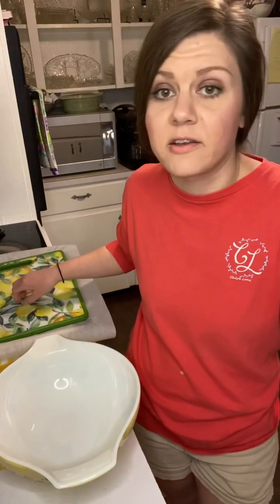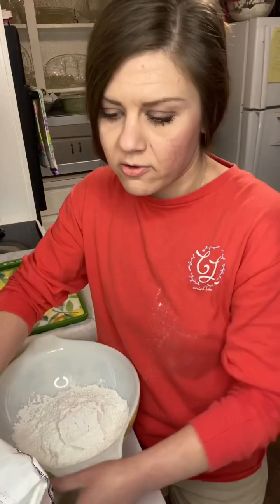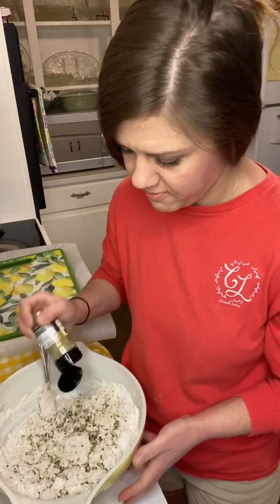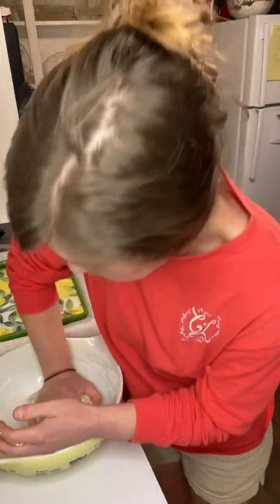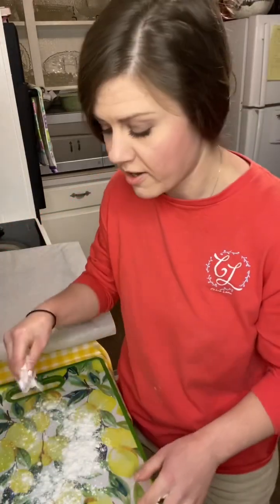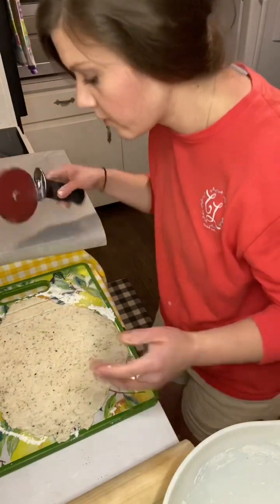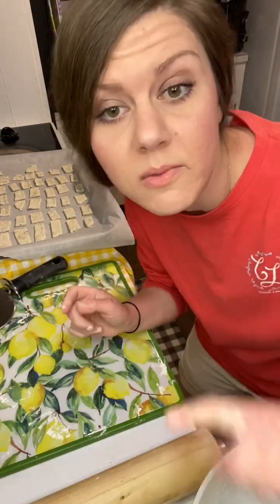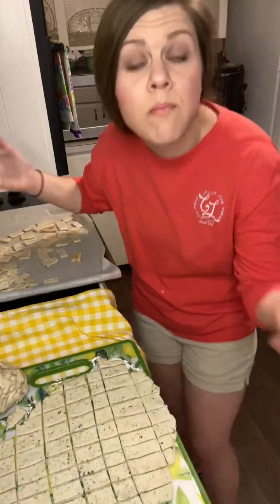Homemade Snack Crackers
Tired of buying crackers at the store? I know we were! Try our newest “bread” recipe.  Follow along on our journey at Harmon Homestead! ❤️